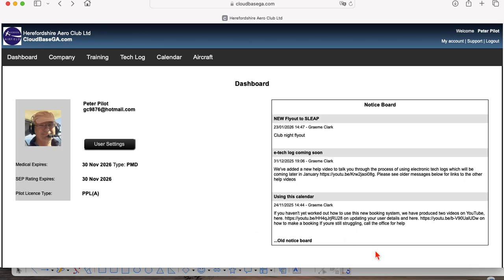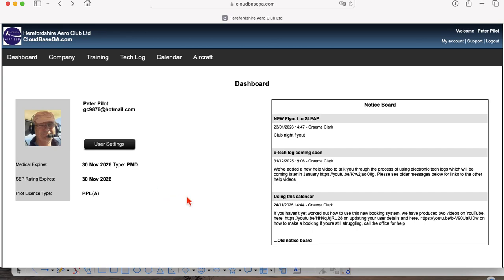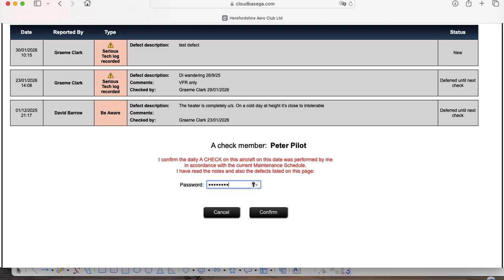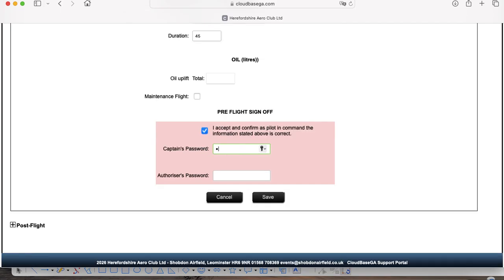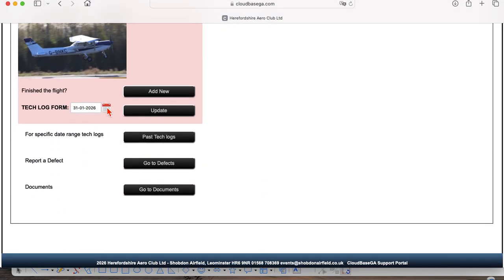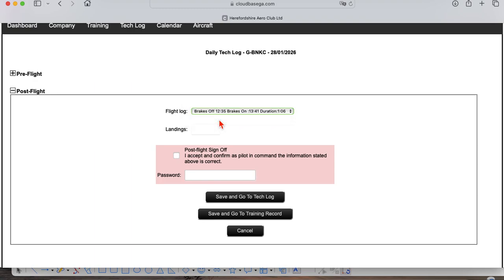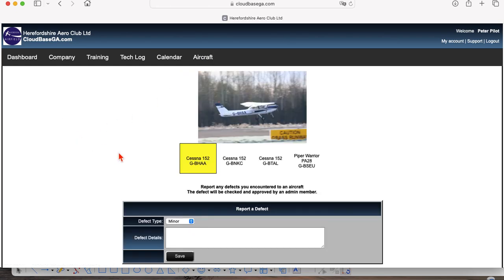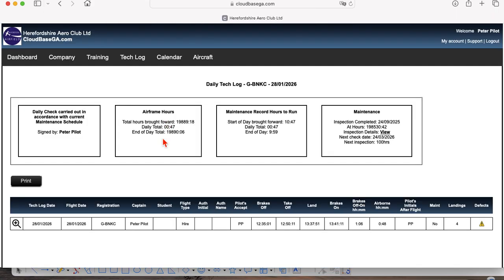UPDATED! Using the e-tech-log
Improved video explaining how to use electronic tech log and reporting defects